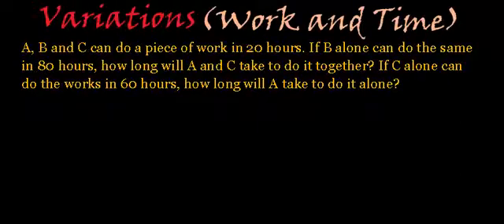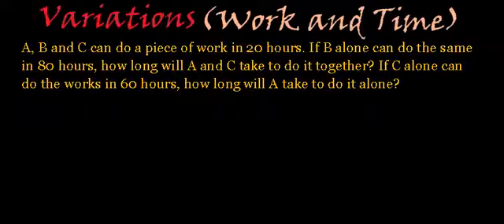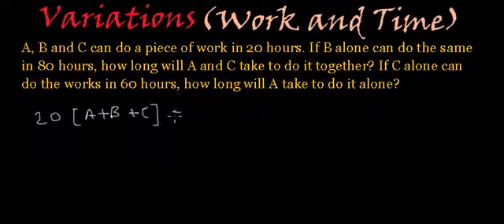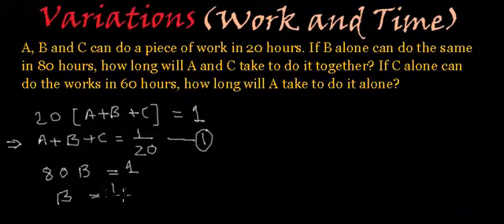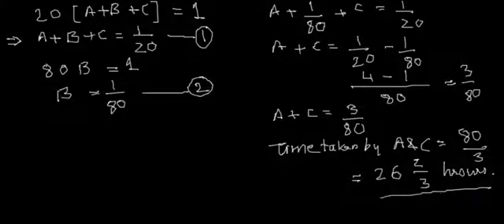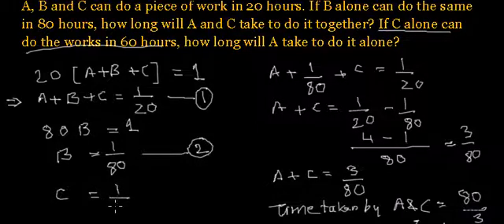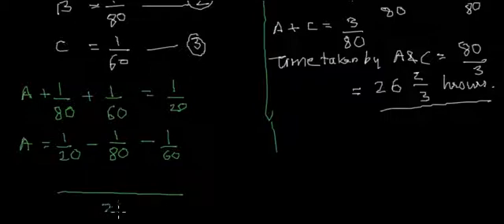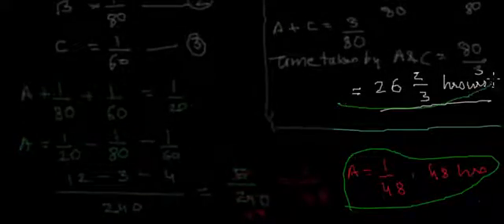Work and time math problem of variation with 3 speeds - Difficulty Medium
A, B and C can complete a work in 20 hours. B alone can do it in 80 hours. How long will A and C take to complete it? How long will A lone will take if C can do it in 60 hours?